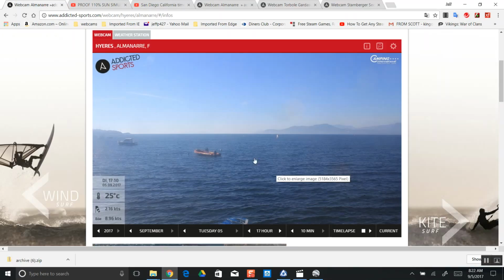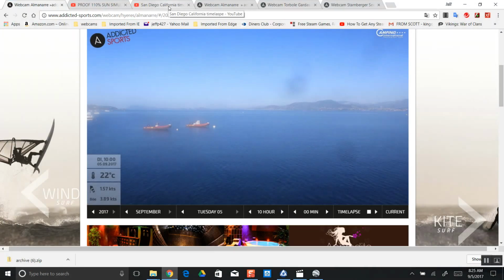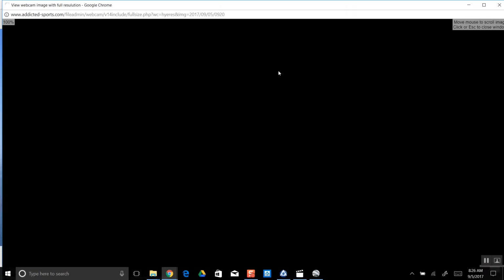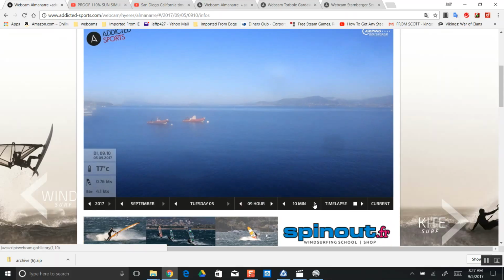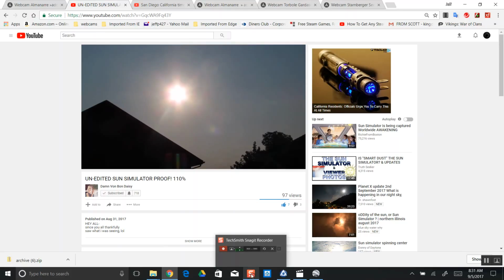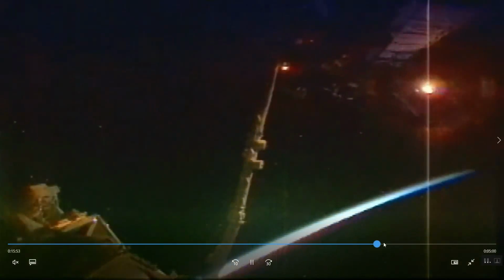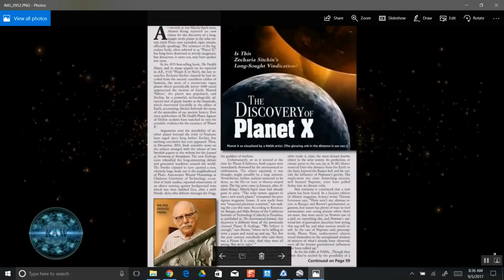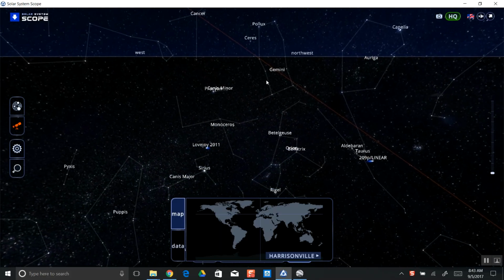Planet X now beginning to see plasma wings seen in France 9/5/2017